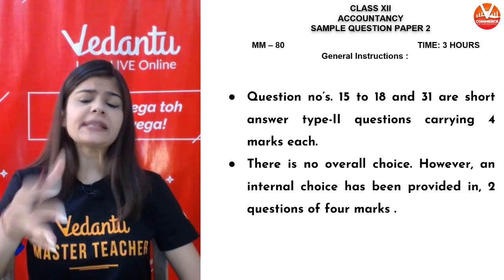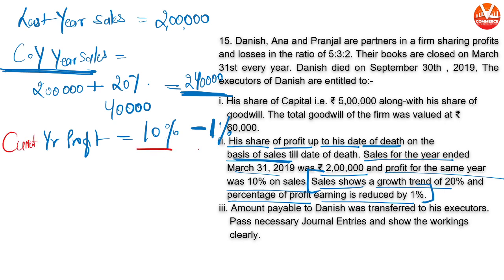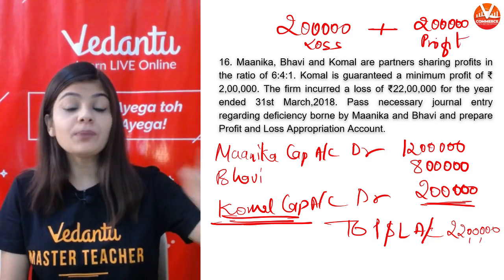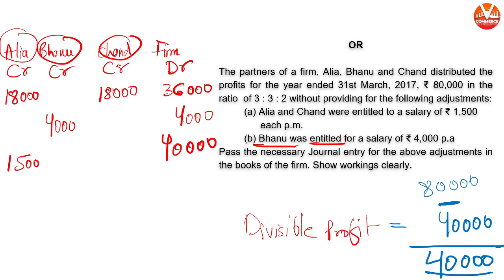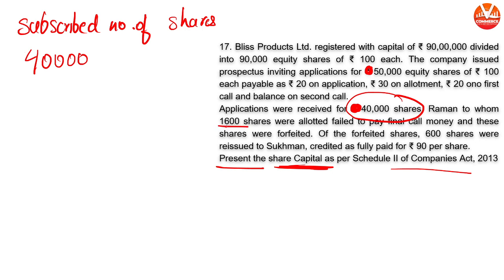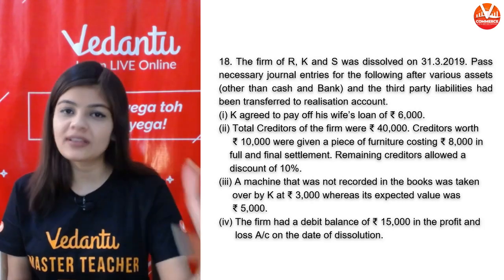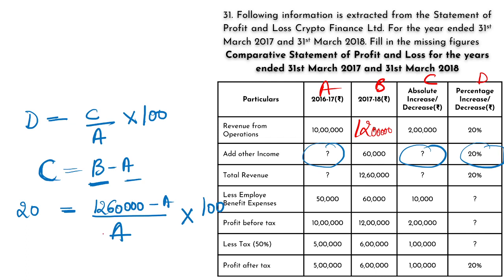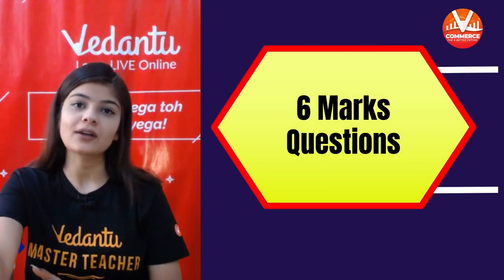CBSE Accounts Sample Paper 2 Solving - Part C | 4 Marks Questions | Sample Paper Series | Vedantu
CBSE Accounts Sample Paper 2 Solving - Part C | 4 Marks Questions | Sample Paper Series - Accounts | Class 12 | Sheetal Ma’am | Vedantu Commerce. Hello guys, today Sheetal Ma'am will solve CBSE Sample Paper 2 questions of class 12 Accounts, and also will discuss some 4 marks questions. Pls, watch the session carefully as it will help you in your exam preparations. Watch Vedantu Commerce prepare better for board exams and score well in exams and also for Academic Content, Cool Puzzles, and quiz with a practical approach, and many other amazing sessions.

📩📩 Hey Students, We understand that you may be facing innumerable questions & Queries regarding Registrations, Exams, Daily Challenges, etc, And, we want to hear you.

✅ CBSE Sample Paper 2 Solving Playlist | Sample Paper Solving Series | 1, 3, 4, 6 & 8 Mark Questions | All Subjects

I Hope You Guys Enjoyed This Video: CBSE Accounts Sample Paper 2 Solving - Part C | 4 Marks Questions | Sample Paper Series - Accounts | Class 12 | Sheetal Ma’am | Vedantu Commerce